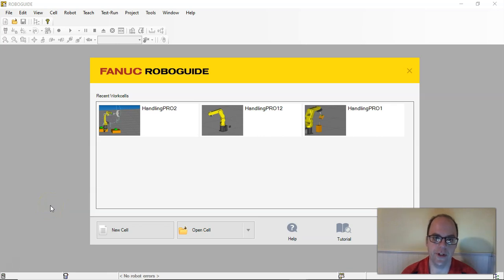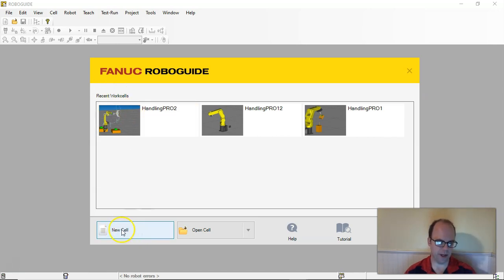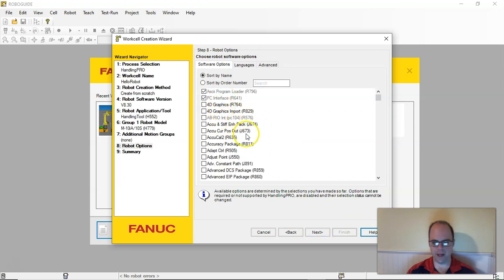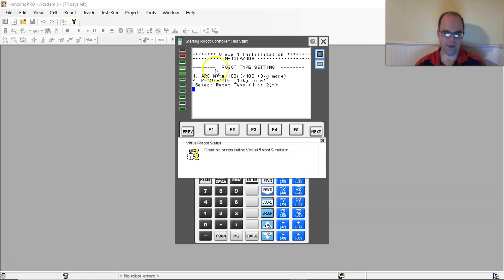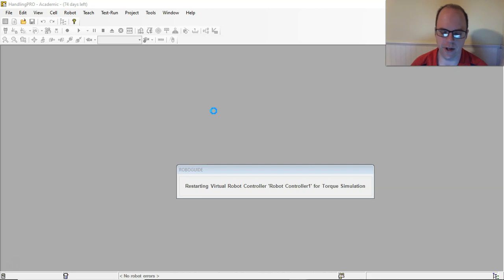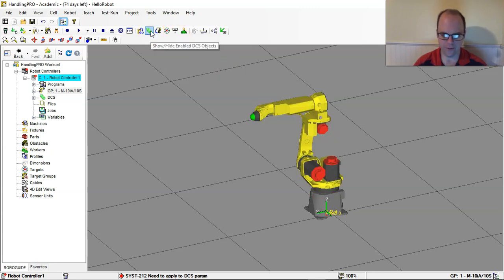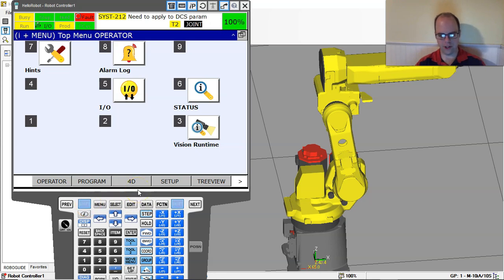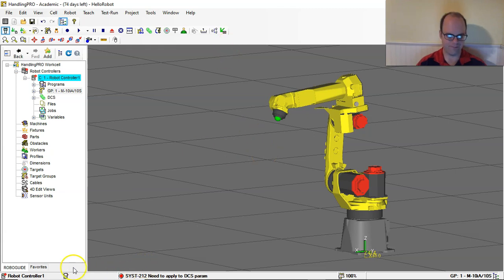How to install the Fanuc Roboguide Software.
This is a tutorial on how to install and use the Fanuc Roboguide Software for the first time.

NOTE: I cannot give you access to the software. Please talk to an authorized Fanuc seller.